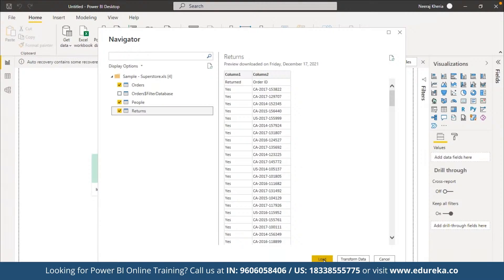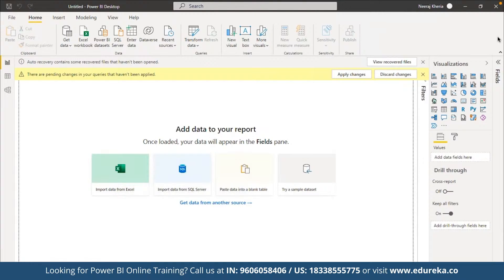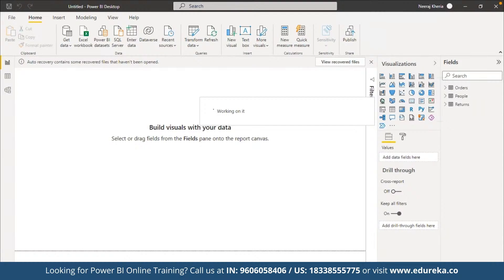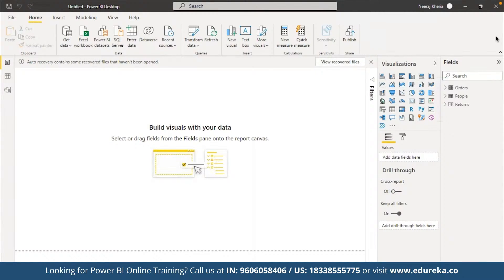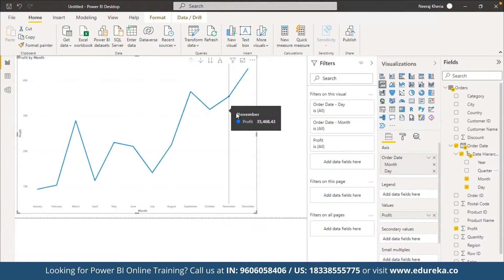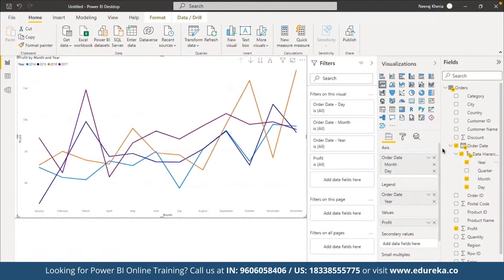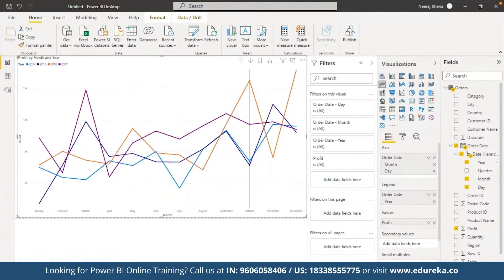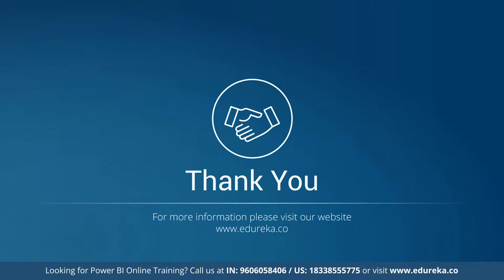Decision making using Power BI | Power BI Tutorial For Beginners | Edureka | Power BI Rewind - 7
This Edureka "Decision Making using Power BI" video will help you to understand how to use Power BI components and processes to create different visualizations and impactful reports
Topics Covered:
00:00 Introduction
01:15 Demo- Decision making using Power BI